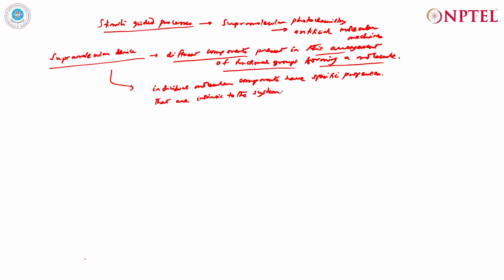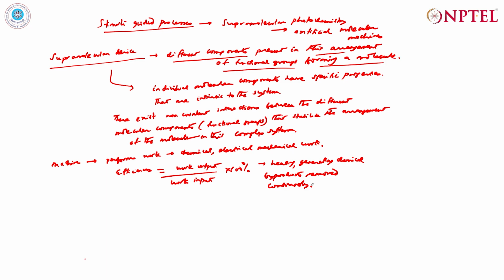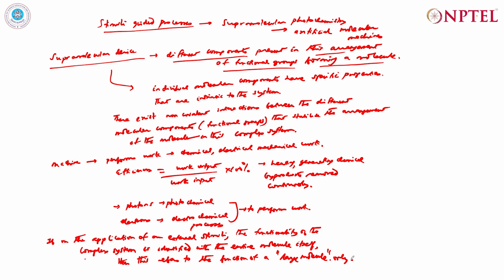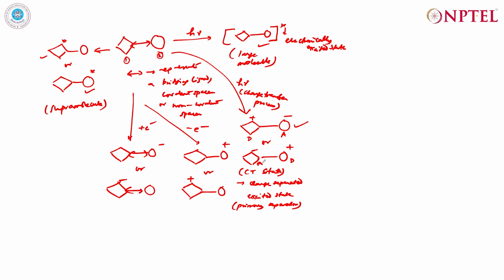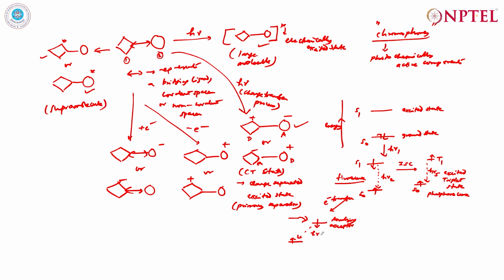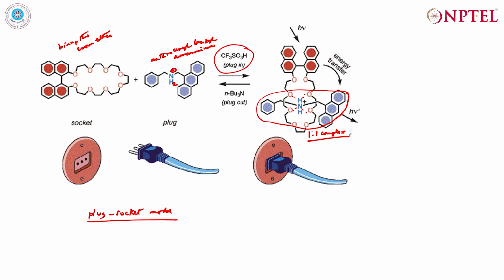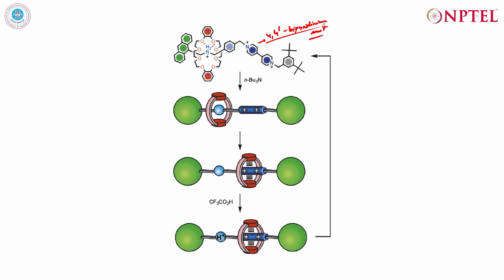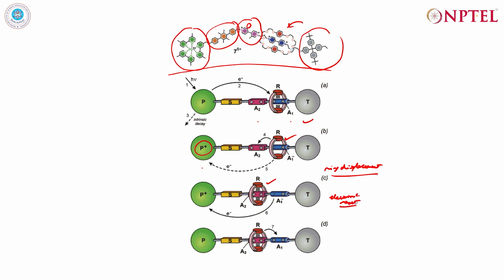W7L35_Stimuli Driven Processes in Artificial Molecular Machines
Acid-Base Stimuli, Electrochemical stimuli, Photophysics of Supramolecular Systems, Applications in Supramolecular Devices